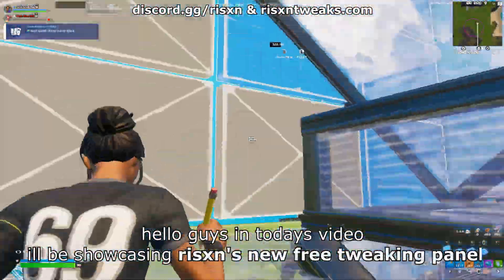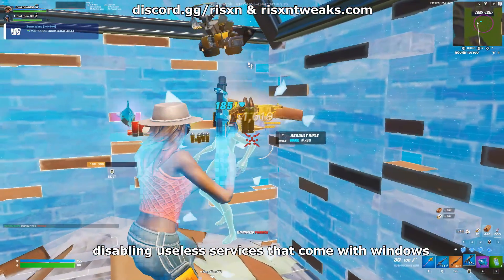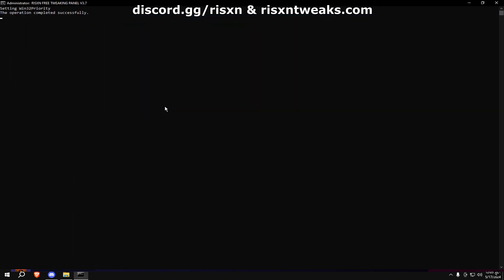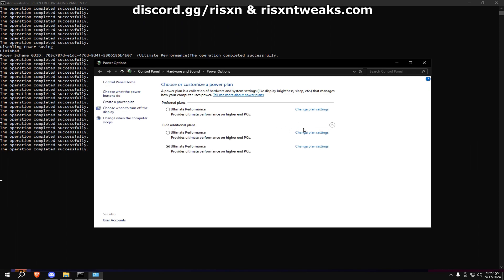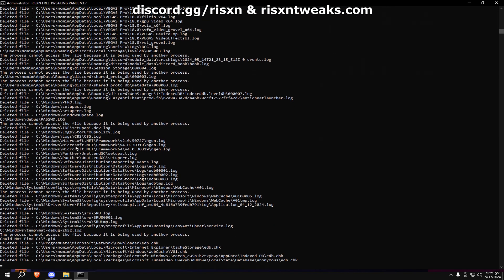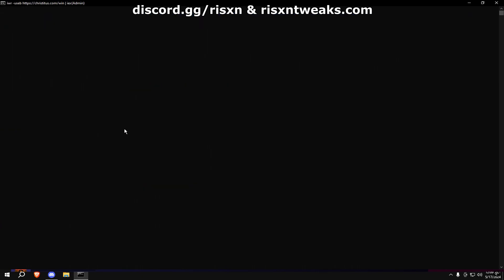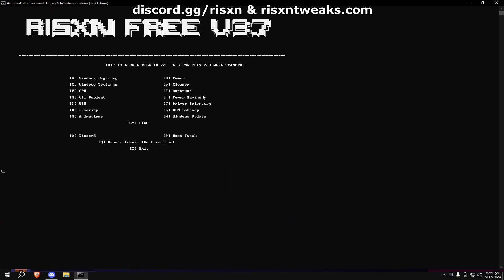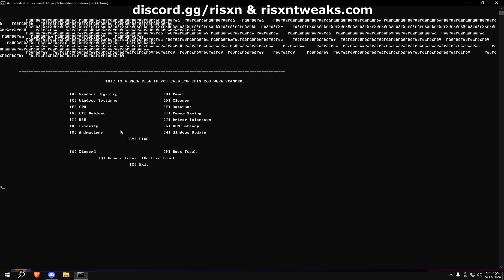*ULTIMATE* Fortnite CHAPTER 5 Optimization Tool🔧(Boost Fps, Lower Input Delay & Lower Ping)